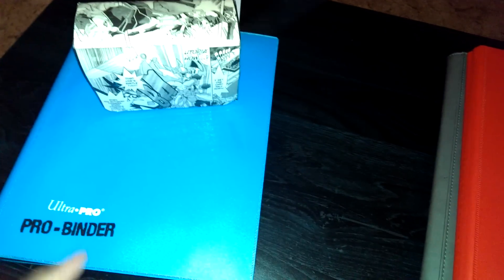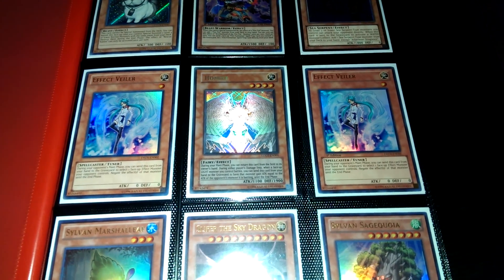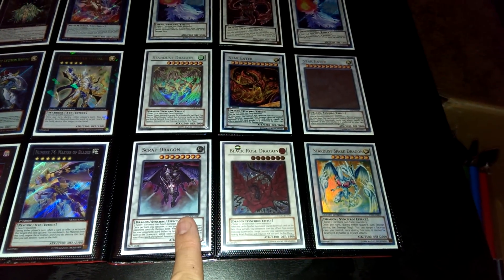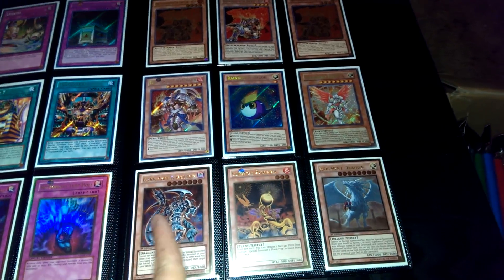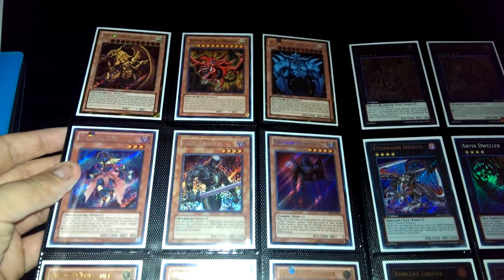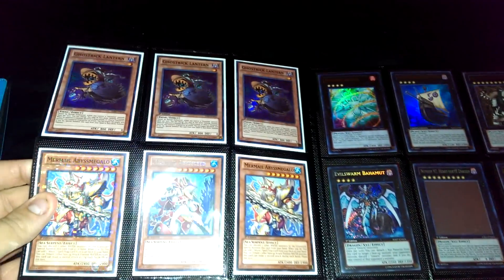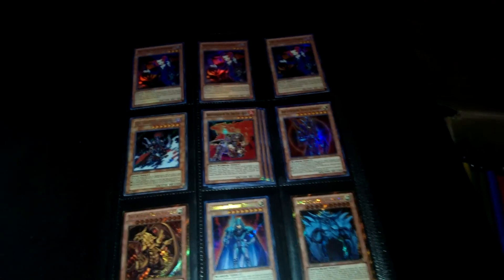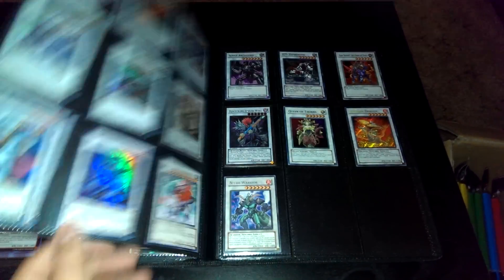Yugioh Trade Binder June 2014 Ultra Veilers Ghost Stardust & Honest JUMP Slifer & More!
WANTS HERE!!

I DO NOT SEND "AT THE SAME TIME" OR FIRST IF YOU COME TO ME

I WILL LOOK AT YOUR BINDERS!!!

PRIORITY
ASTRAL PACK 1/2/3/4 ULTIMATE RARES x99
Turbo/Champion Pack Holos x99
Number 101: Silent Honor ARK (Ultra/Ultimate) x2
Amulet Dragon (Secret) x1
Artifact Moralltach (Super) x2
Black Horn Of Heaven (Ultra/Secret) x2
Brotherhood of The Fire Fist Bear (Ultimate) x1
Bujin Hirume (Ultra) x2
Bujingi Sinyou (Ultra) x1
Bujinki Amaterasu x1 (Secret/Ghost/Ultimate) x1
CardCar D (Secret)  x2
Chain Disappearance (Super) x3
Dark Armed Dragon (Ultimate/Secret) x1
Dark Magician Girl The Dragon Knight (Secret) x1
Dark Strike Fighter (Super) x1
Devine Dragon Felgrand (Ultimate/Secret/Ghost) x1
E Emergency Call (Secret) x2
Effect Veiler (Ultimate) x1
Evilswarm Exciton Knight (Secret) x1
Fire Formation Tenki (Ultimate/Gold/Super) x3
Fire Hand (Secret) x2 Biggest Want
Gemini Spark (Super) x1
Honest (Ghost) x1
Ice Hand (Secret) x2 Biggest Want
Kurihbandit (Secret) x3
Knoble Knight Brothers (Secret) x1
Lavalval Chain (DT/Secret) x2
Majestys Fiend (Secret) x1
Maxx C (Ultimate/Secret) x2
Mecha Phantom Beast Draccosac (Secret) x1
Miracle Fusion (Ultra) x1
Naturia Barkion x1 (Gold Ghost/Secret) x1
Naturia Beast (Gold/Secret) x1
Royal Decree (Super/Ultra) x3
Six Samurai United (Super TU-05) x2
Solemn Warning (Ultimate/Ultra) x3
Star Eater (Ultimate) x1
Wiretap (Super) x99

Thunder King Raioh (Ultimate) x1

Lower Wants

Black Rose Dragon (Ultra/Ultimate//Secret) x1
Black Whirlwind (Super/Duelist League) x3
Breakthrough Skill (Ultimate) x1
Brotherhood Of The Fire Fist Tiger King (Ultimate) x1
Bujin Arasuda (Ultra) x1
Bujintei Tsyukyomi (Ultra/Ultimate) x1
Collosal Fighter (Ultimate TP-05) x1
Downerd Magician (Secret) x1
Gear Gigant X (Secret) x1
Mermail Abysslinde (Ultra/Ulti) x3
Mystical Space Typhoon (Super/Gold) x99
Photon Pappiloperative (Ultimate AP02) x1
Pot Of Duality (Secret) x3
Rescue Rabbit (Secret) x2

Lowest Wants
Blackwing Bora (Rare/Duelist League) x3
Blackwing Gale (Gold/Super) x1
Blackwing Kalut (Rare/Duelist League/Super) x3
Blue Eyes White Dragon (Ultimate) x3
Evolsaur Cerato Ultra/Ultimate x2
Evolite Westlo Super x2
Granmargh The Mega Monarch (Secret) x1
Harpie Channeler (Ultra) x2
Harpie Dancer (Ultra) x1
Mobius The Mega Monarch (Ghost) x1
Obelisk, The Tormentor (Mosaic Rare) x1
Pot Of Avarice (Ulti) x1
Shared Ride (Secret) x1
The Winged Dragon, Of Ra (Mosaic Rare) x1

Value These 3 Low
Trushula, Dragon Of The Ice Barrier x99
Brionac, Dragon Of The Ice Barrier x99
Goyo Guardian x99

Mats
Star Eater Regionals 2014
Gravekeepers Regionals 2014
Vampire Judge 2014
Yugi/Kaiba Reloaded "Win A Mat" 2014
XYZ Symphony Win A Mat